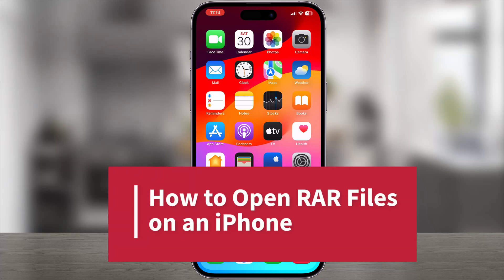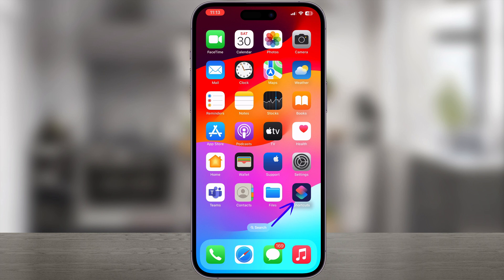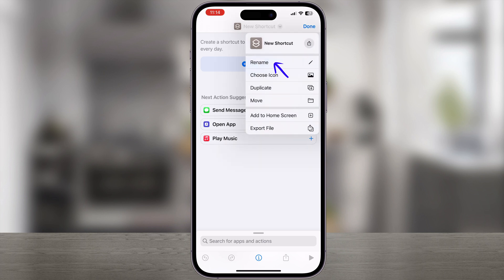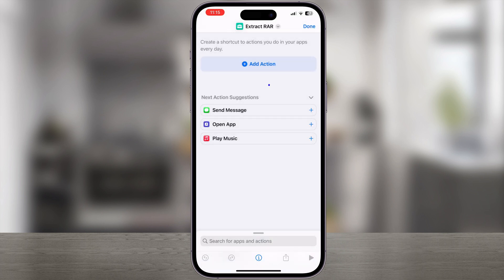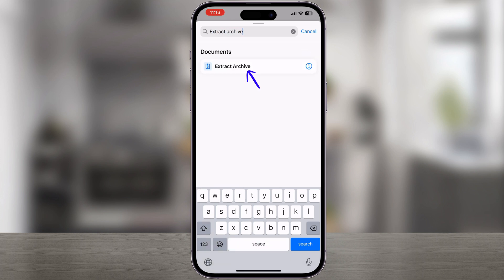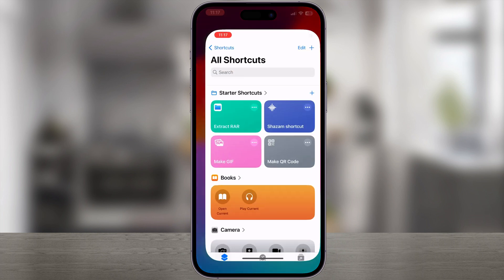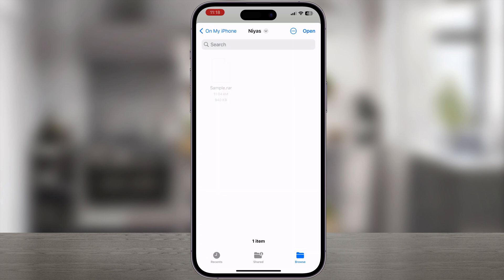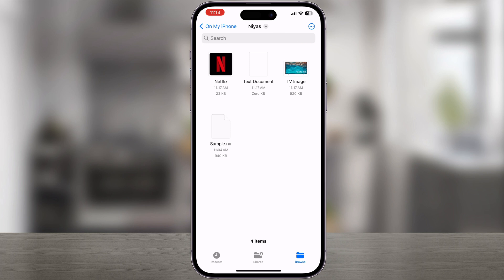How to Open RAR File on iPhone | Extract .RAR Files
How to Open RAR Files on iPhone without any third-party app | Extract RAR Files on iPhone, iPad, iOS 17 | Open RAR Files on iPhone Easily | How to Open RAR Files on iPhone with a Shortcut.

To Create a Shortcut to Extract Archive Files on iPhone
1. Open the Shortcuts app.
2. Tap the plus (+) button in the top right corner
3. Tap on New Shortcut at the top and select Rename. Enter a name for the shortcut and tap done.
4. Choose a symbol and color for the icon.
5. Press the "Add Action" button, and in the search bar, search for the "Select File" action and tap on it to add it to the shortcut.
6. Similarly, search for "Extract Archive" and add it too
7. Again, look up "Save File" and add it.
8. Finally, Tap Done to save the shortcut.

Run the Shortcut to Extract RAR files on iPhone.
When it asks you to select the archive file, select the RAR file you want to open. After this, the shortcut will prompt you to choose a folder to save the extracted files.

To access them, open the Files app and go into the folder where you just saved the files, and you should be able to see the extracted RAR files there.

00:00 Intro
00:15 Create Shortcut to Open RAR File
01:30 Extract RAR File Easily on iPhone